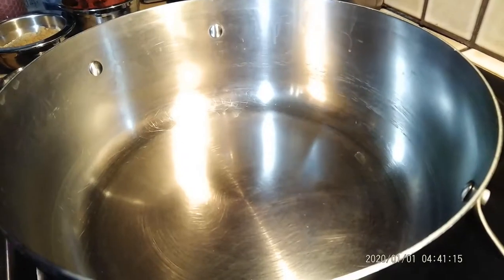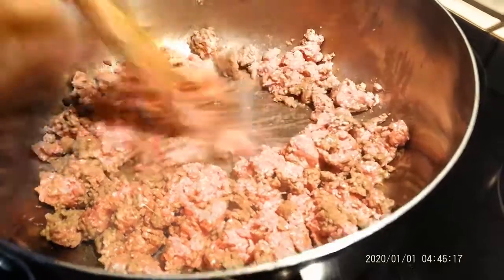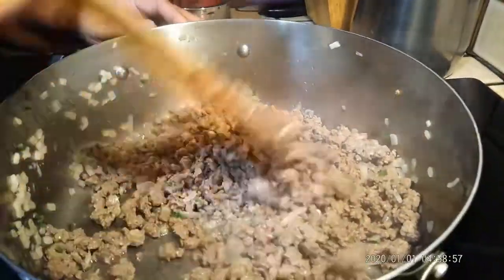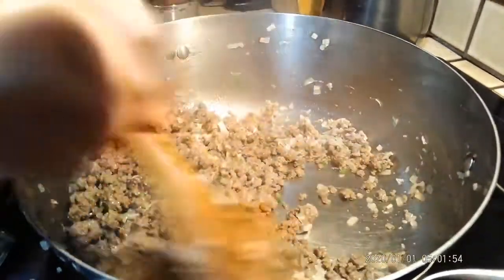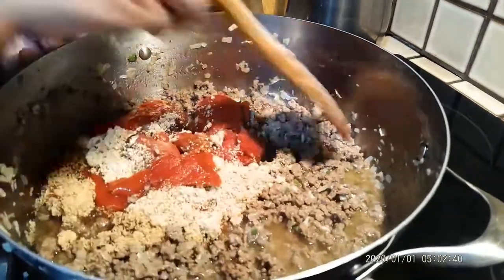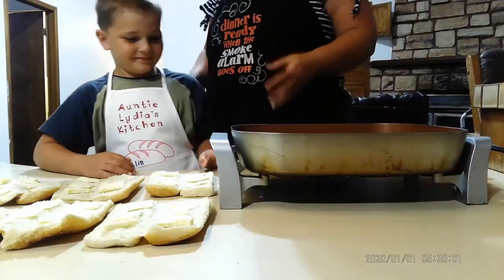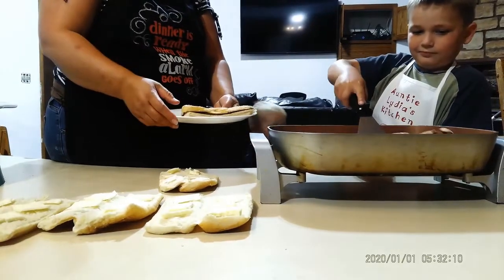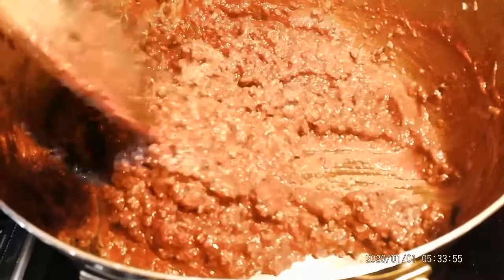Sloppy Joes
A delicious cross between hamburgers and spaghetti. The best of both worlds!